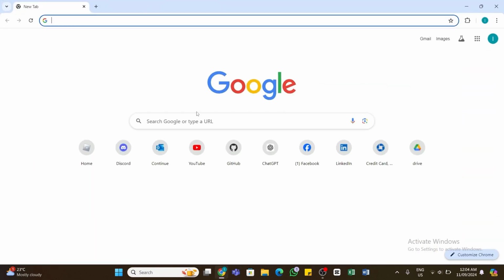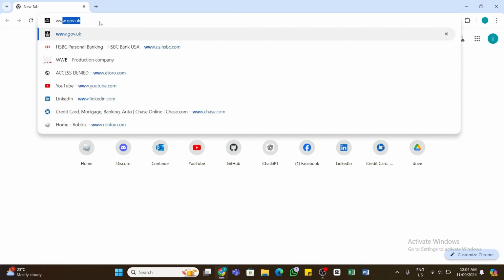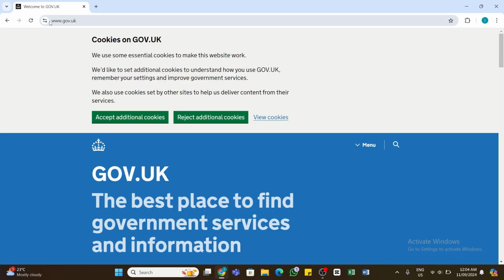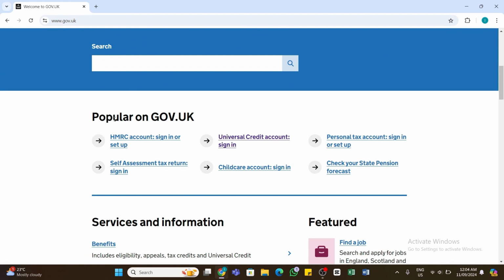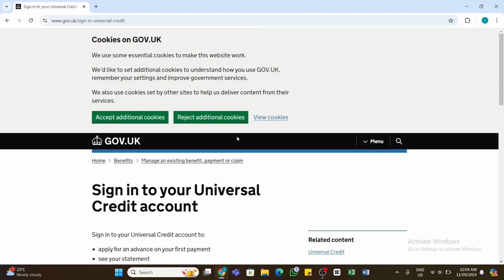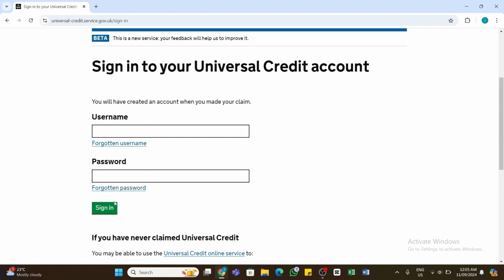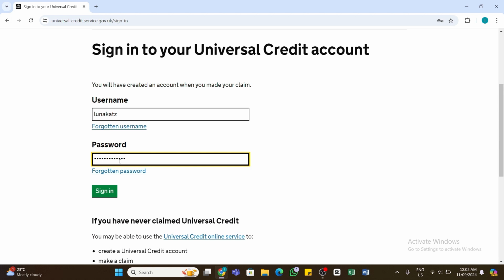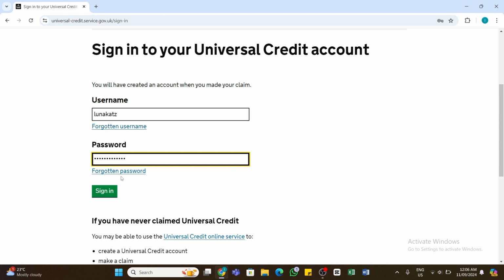How To Login Universal Credit Account 2024 | Universal Credit Sign In Tutorial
"How To Login Universal Credit Account 2024 | Universal Credit Sign In Tutorial" - A Video Guide by How To Tutorials.

Learn how to log in to your Universal Credit account with ease using this step-by-step guide. Whether you're checking your benefits, managing your account details, or updating your personal information, this video will show you exactly how to access your Universal Credit account securely. Follow along to ensure a smooth login process and keep track of your benefits effectively.